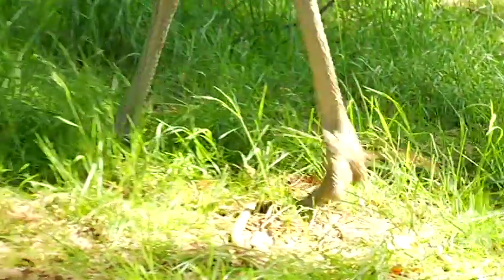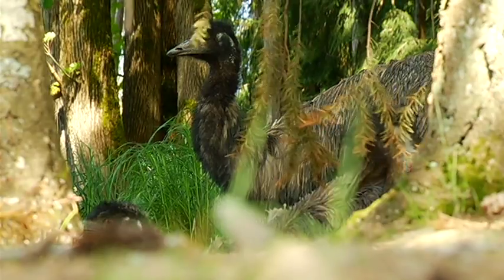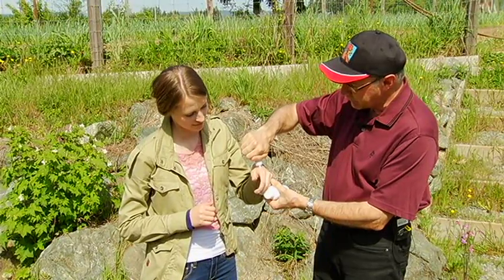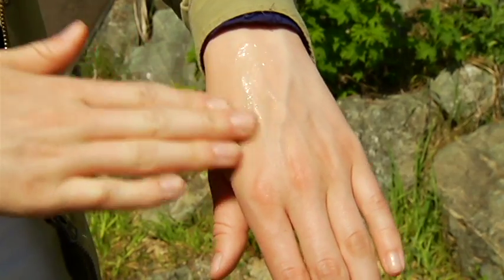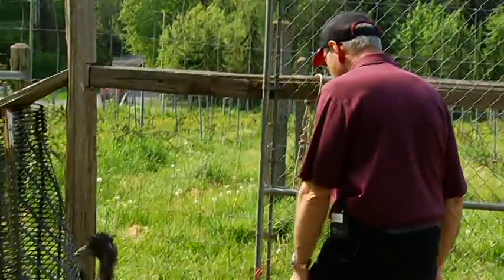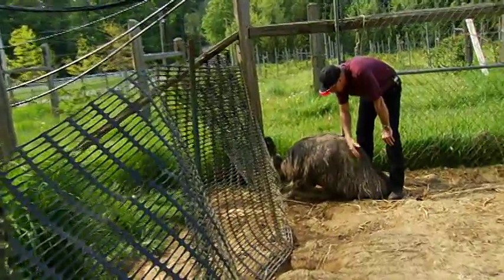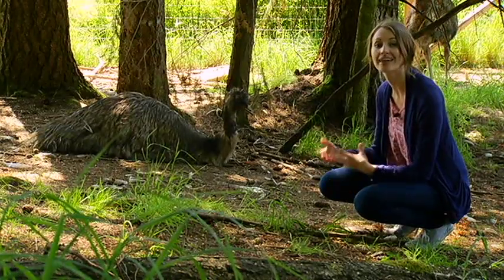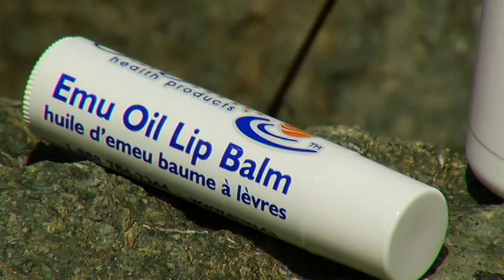The Benefits of Emu Oil - Shaw TV Duncan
There are many remedies and skin care products out there, but there's one a retired Cowichan Valley doctor swears by. Shaw TV's Jen Muranetz learns more about emu oil.